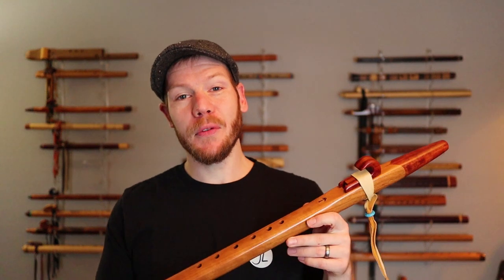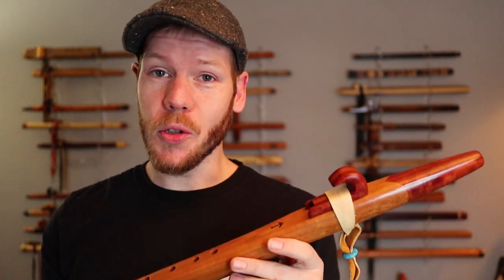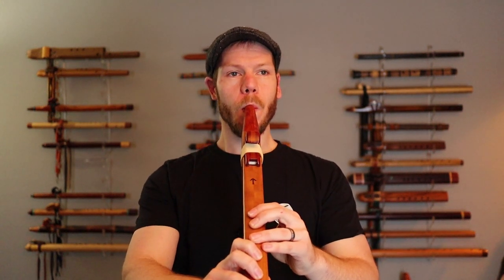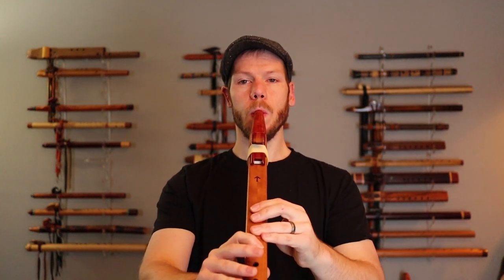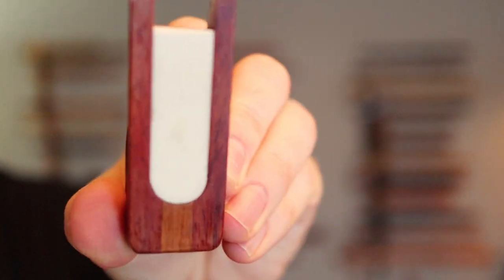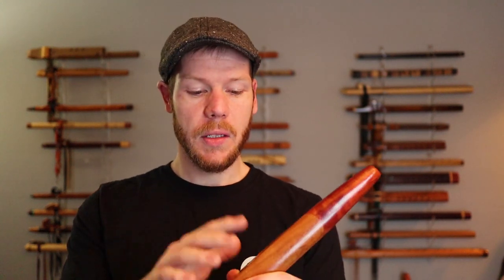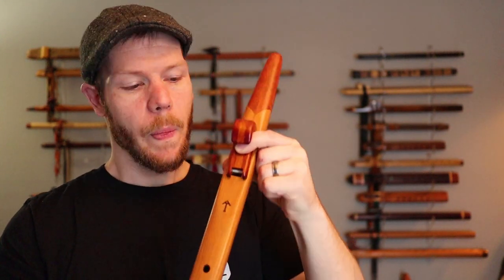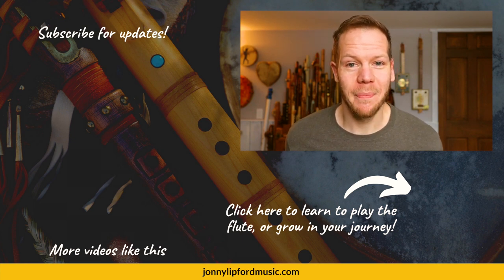Does wet out protection work? | Ancient Territories Flute Review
The big questions are revealed in this episode of Jonny's Flute Reviews... Does wet out protection work? What is wet out protection? How does wet out protection work?

In this flute review video, we'll be looking at a flute made by Ancient Territoires Flutes ( John Stillwell Flutes ) and take a deep dive with the wet out protection.

⭐ CREDITS  ⭐
Filmed by Jonny Lipford
Edited by Michael Desabrais